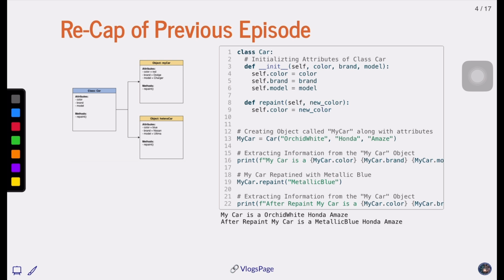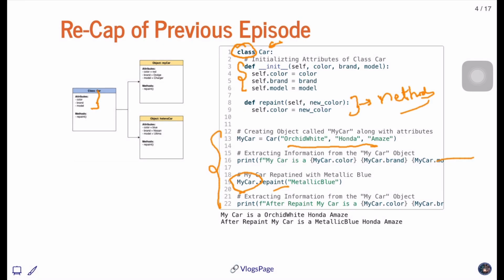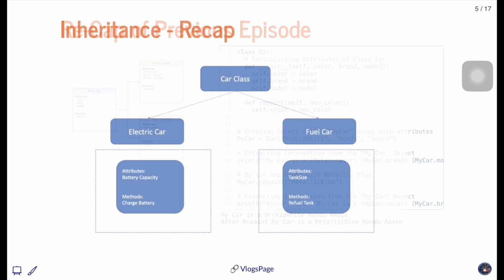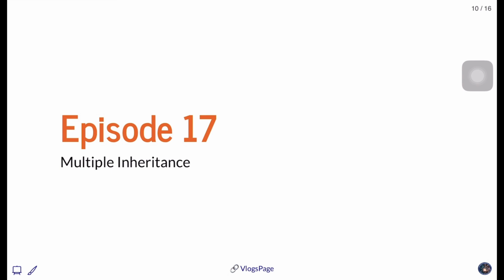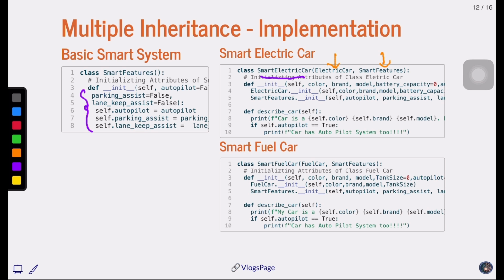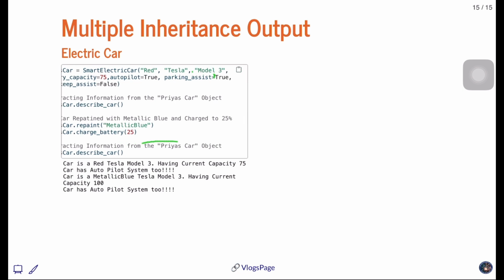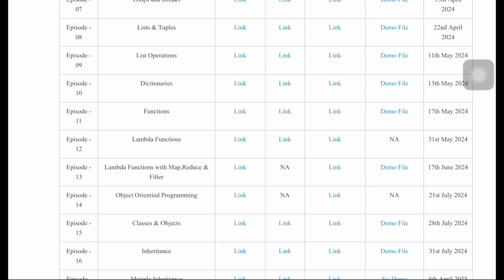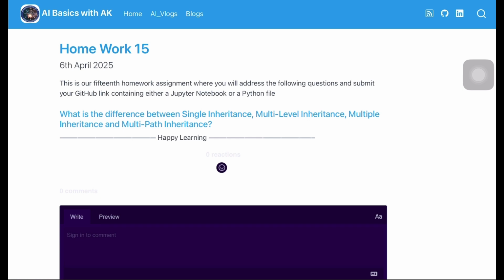Introduction to Python Programming | Season - 02 | Multiple Inheritance | Episode 17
Episode 17 -  Multiple Inheritance!!!